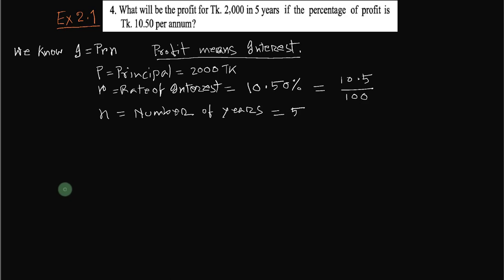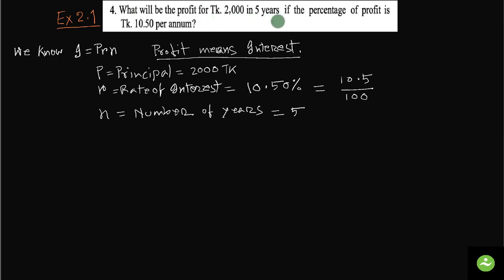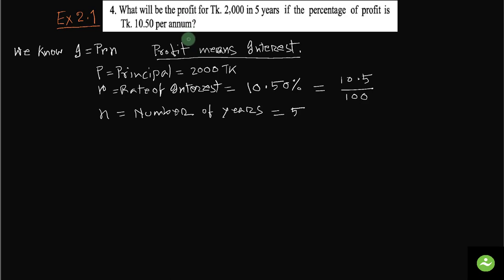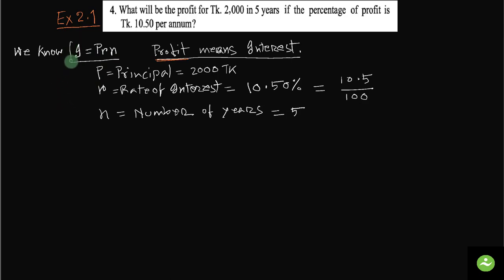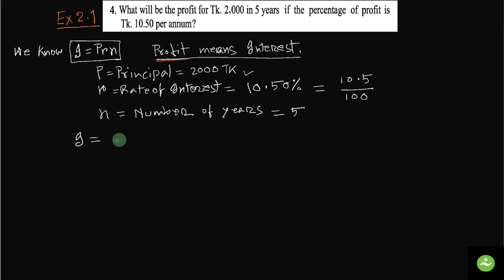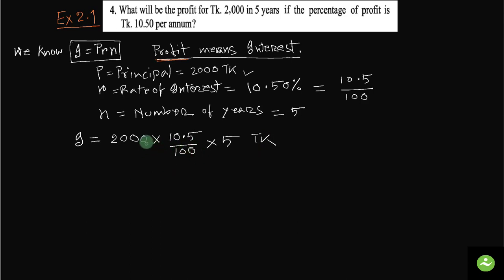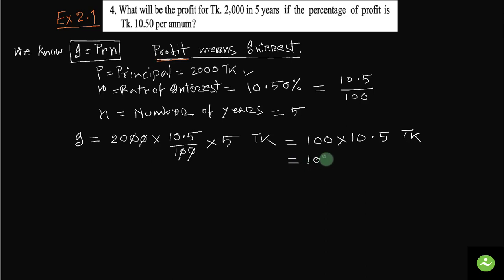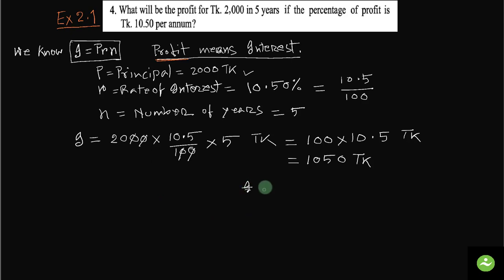JSC Exam | Class Eight | Class 8 | Math Ex 2.1 | Math No 4 | English Version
Math Tutorials and Solutions for Class Eight students preparing for JSC Exam . Free Education for everyone in Bangladesh.